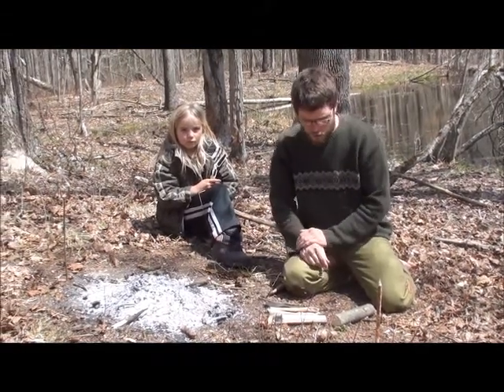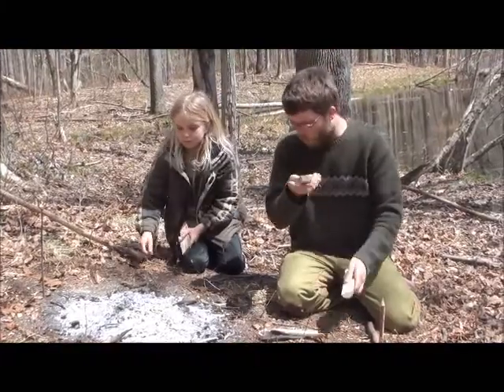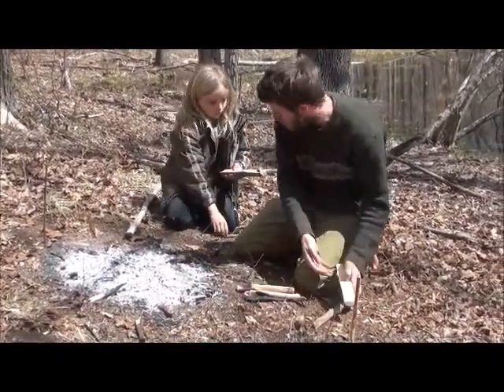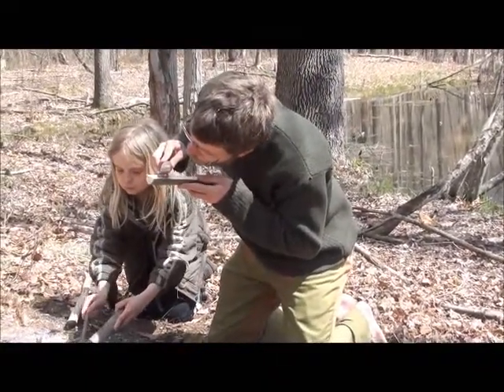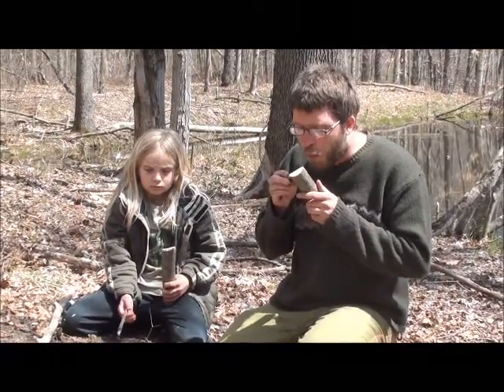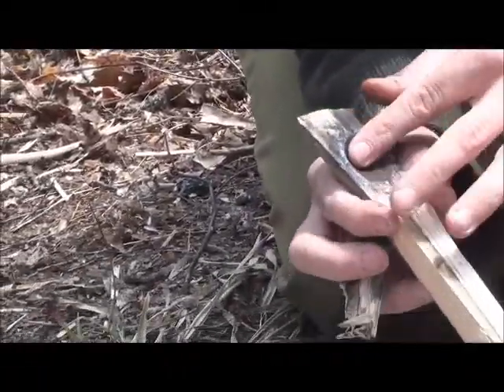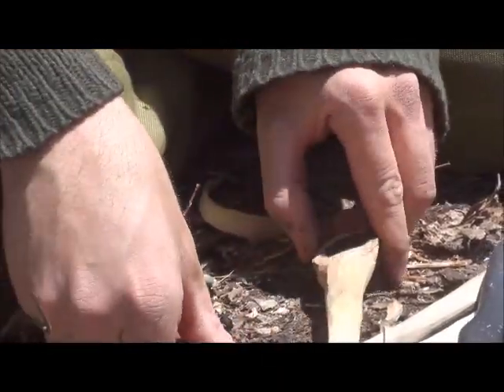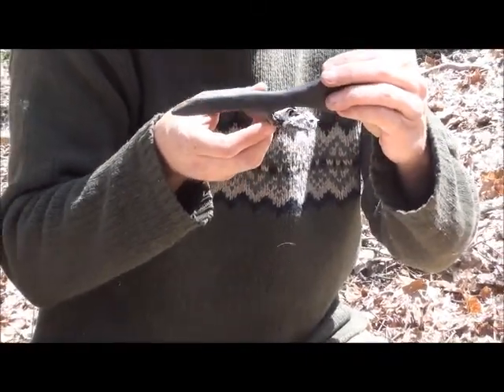SurvivalWorks Blog 11 - Coal Burning to Make Spoons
Coal burning is a versatile and useful technique to accelerate the process of carving, and can be applied to make all kinds of rounded concave tools - spoons, bowls, canoes... the sky's the limit.